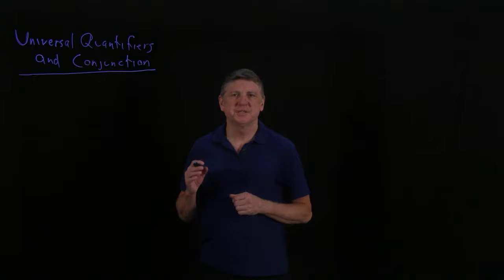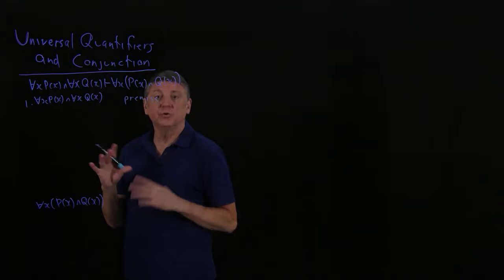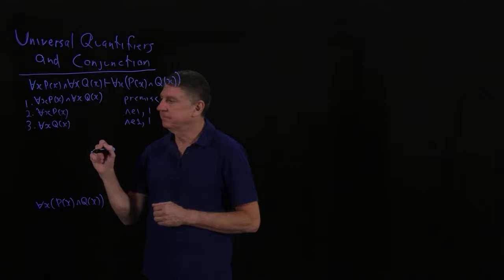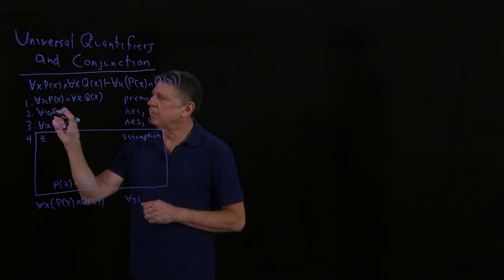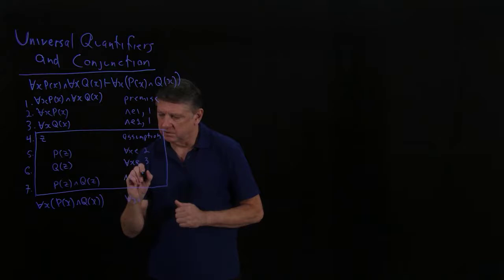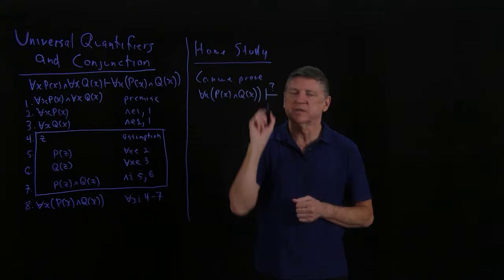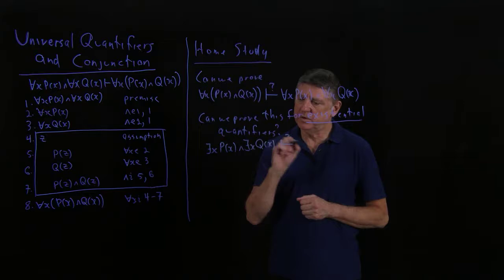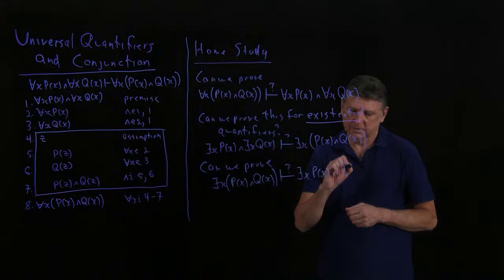Logic41aUniversalDistribution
Theory of strategies for proofs in natural deduction that distribute a universal quantifier in predicate logic over the conjunction operator of propositional logic.